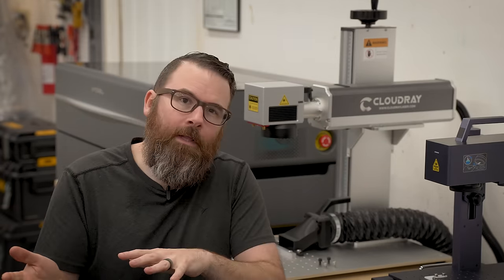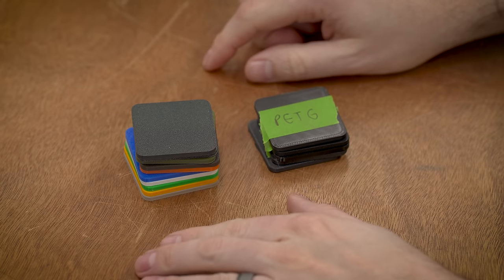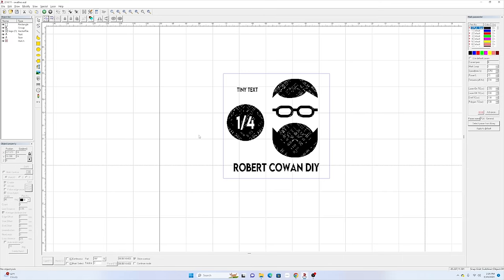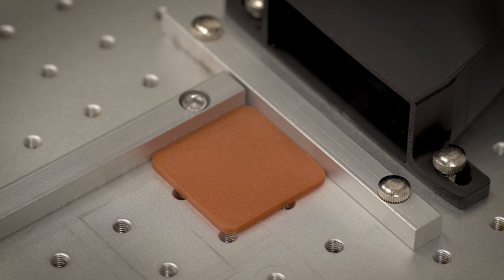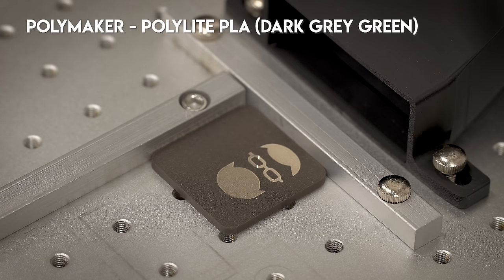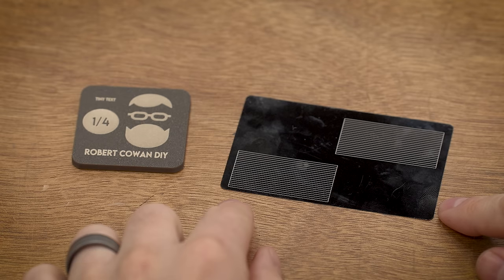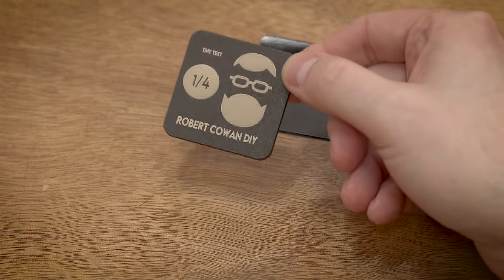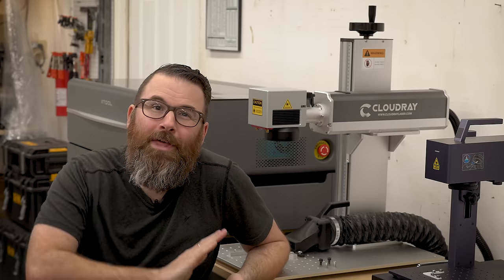Laser Marking 3d Printed Parts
I wanted to use my fiber laser to mark 3d printed parts.  I tested out pretty much every filament type I had and figured out all the right settings so you don't have to!

Hatchbox PLA Pro
Polymaker PolyLite PLA
Polymaker TPU
Overture PETG

00:00 Intro
01:00 Why Fiber Laser?
02:32 Filament Samples
03:08 Laser Settings
05:03 Laser Montage
06:24 PLA Results
07:47 CF, ASA, PETG Results
09:24 Calibration
10:35 Lessons Learned
12:22 Cloudray QS-50